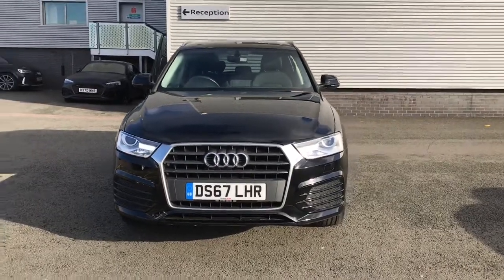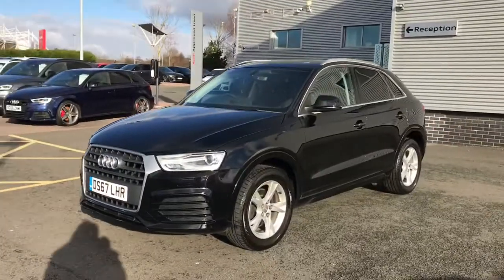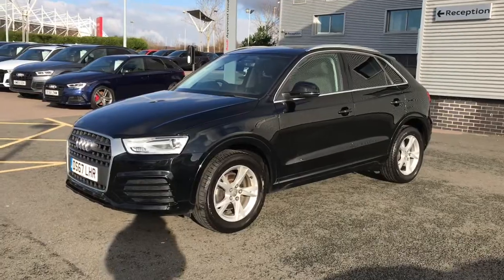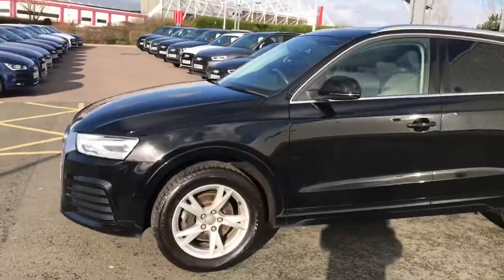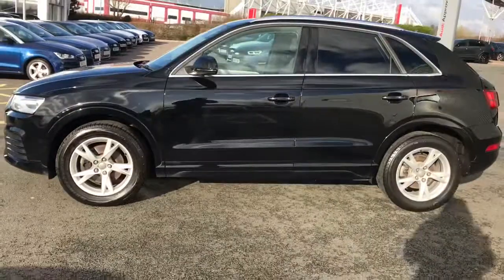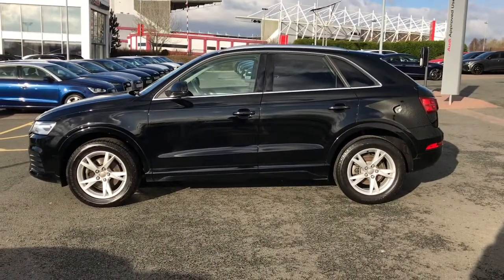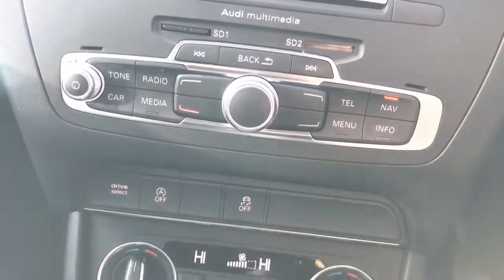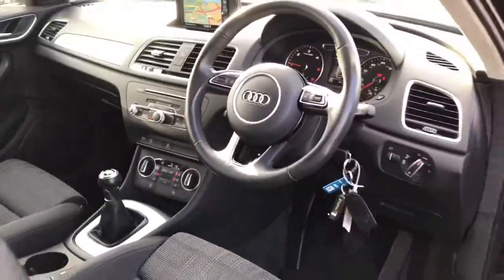Approved Used Audi Q3 Sport | Stoke Audi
Check out this approved used Audi Q3 Sport 2.0 TDI 150 PS 6-speed, currently for sale at Stoke Audi.

DS67 LHR
42,588 miles
Diesel
Manual
Brilliant Black

Some of the main features include:
17" 5-Y-Spoke design alloy wheels
Xenon Headlights
Cruise Control